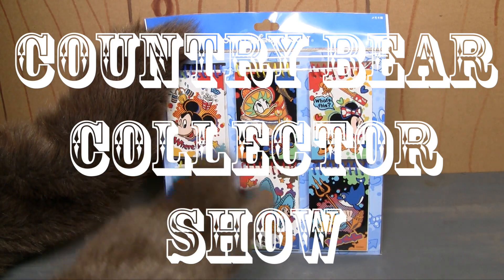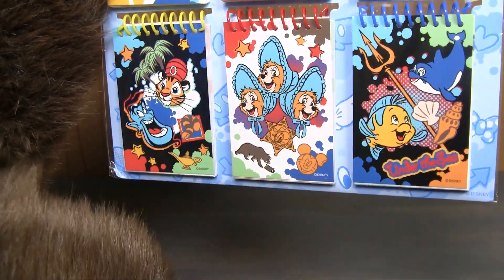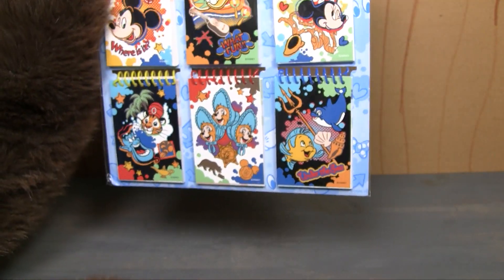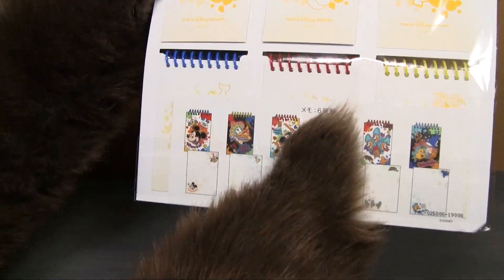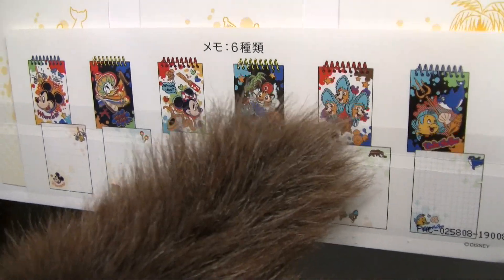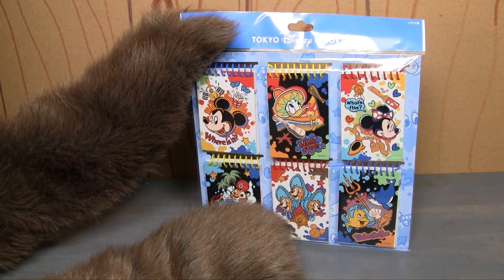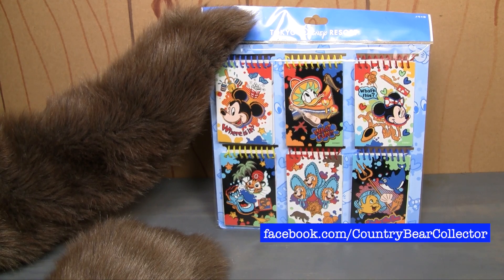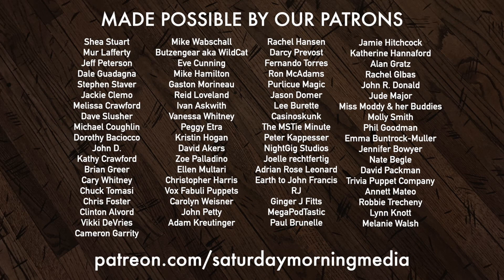2019 Tokyo Disneyland Sun Bonnets Notepad - Country Bear Collector Show #206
- Tokyo Disneyland strikes again with this adorable set of notepads including one featuring The Sun Bonnets!  Our host gives it a review and then delivers his patented 'Paw Ratings.'  Be sure to check out the Country Bear Collector Show Facebook Page over and let us know your thoughts on this item!

PRODUCT INFORMATION
2019 Tokyo Disneyland Sun Bonnets Notepad